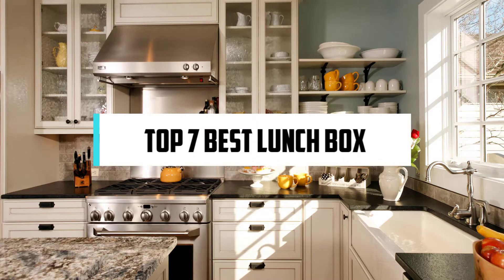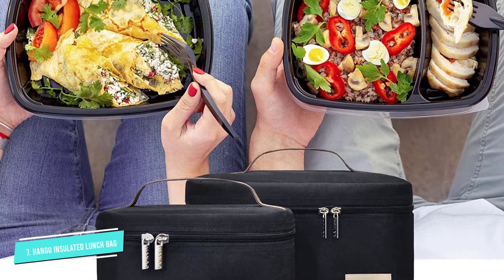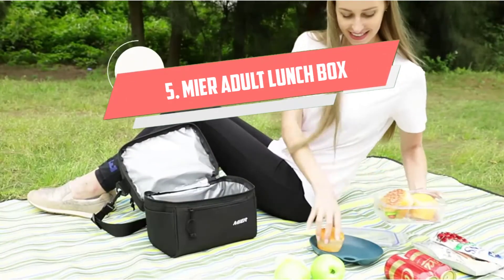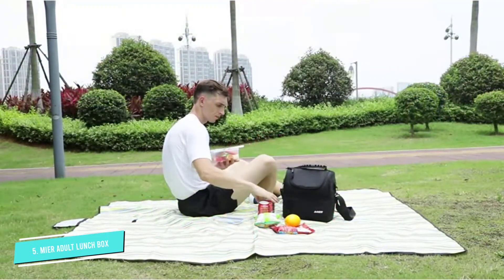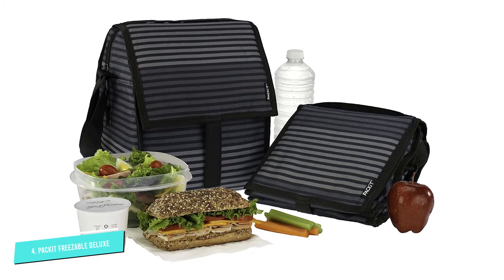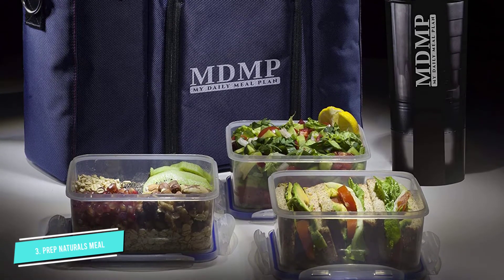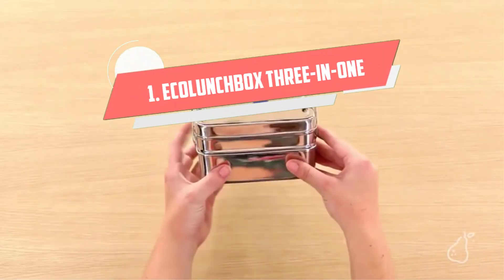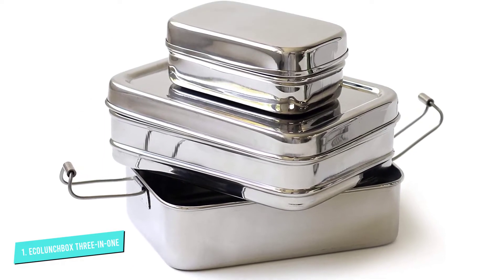Best Lunch Boxes 2024 - Top 7 Most Cool Lunch Bags for Office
⭐ Amazon Top Picks:
0:00 Intro: Best Lunch Boxes

0:37 #7 ​Ecolunchbox Bento Box:

1:20 #6 Black+Blum Lunch Box:
2:00 #5 Meal Prep Lunch Bag:
2:54 #4 PackIt Freezable Lunch Bag:
3:50 #3 MIER Adult Lunch Box:

4:48 #2 Wildkin Kids Lunch:

5:16 #1 HANGO Lunch Bag:

best lunch box
best lunch boxes for men
lunch box
lunch boxes for men
best lunch boxes
best lunch boxes for work
lunch boxes
best lunch boxes for kids
best lunch box for office
best lunch boxes for office
best lunch boxes for school
best lunch box for men
stainless steel lunch box
lunch box review
lunch boxes for work
best lunch boxes on amazon
cool lunch boxes,
unch box for office
lunch box reviews
borosil lunch box
best lunch box
best lunch bags for men
lunch bags for women